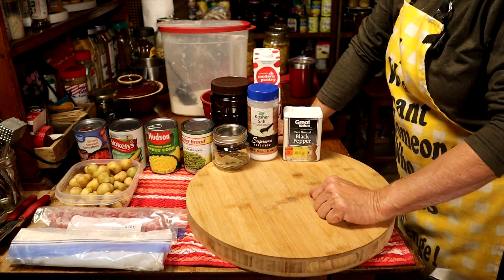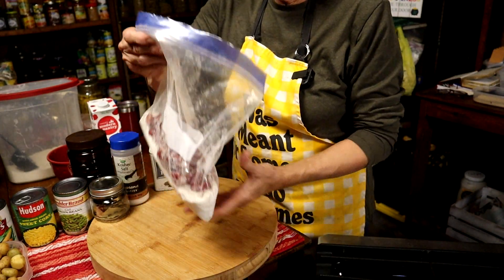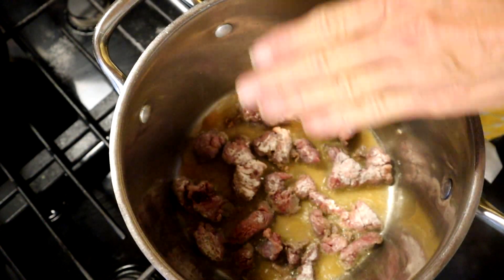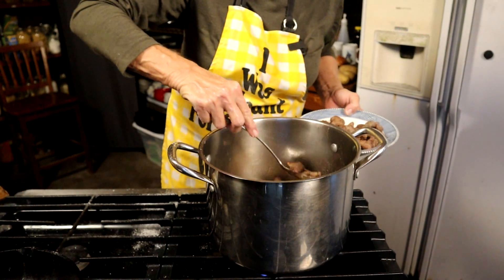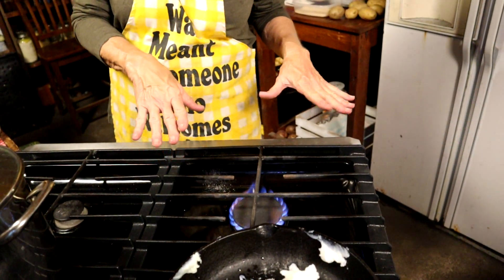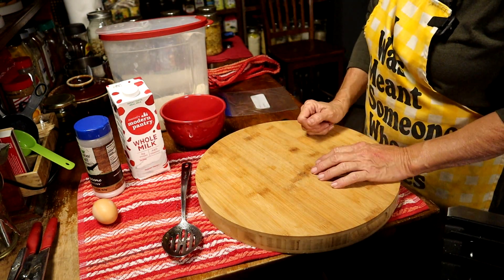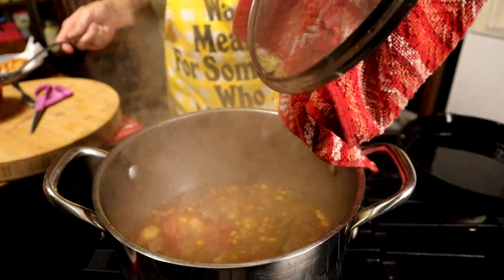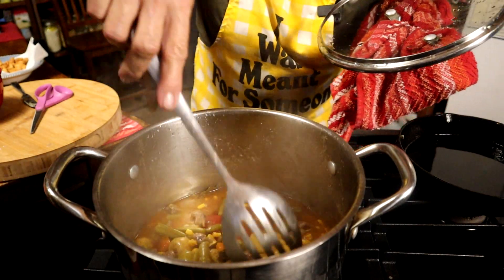How to Make a Delicious and Easy Stew 45 Minutes with Fanny Farmer Fritter Beans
In this video, I will show you how to make a mouthwatering stew with fanny farmer fritter beans that is perfect for a cozy and satisfying meal. This stew is packed with flavor, protein, and fiber, and you only need a few simple ingredients. Fanny farmer fritter beans are a special type of beans that are crispy on the outside and creamy on the inside, and they add a wonderful texture and taste to the stew. Trust me, you will love this stew and want to make it again and again! Watch and learn how to make it happen! Brought to you from Tammy's Outdoor Cooking Area Deep in the Woods of North Florida.

Amazon Affliate Links:
Gravy Whisk
Spurtle Set
8-Quart Pressure Cooker Includes Air Fryer Lid, Stainless Steel
Ceiling Pot Rack
All American Canner
Lodge Cast Iron Skillet
Biscuit Cutter

🔊 RECOMMENDED VIDEOS TITLE & LINKS ⬇️

⏹ Ham Radio| Talking on the Radio| Overcome Mic Fright and get Talking on the Radio | All About Living
⏹ What's Hangin' In Your Tree | Ham Radio Shop Talk | My GoTo Ham Radio Antenna ||  All About Living
⏹ GoTo Cookbooks for Pantry Cooking | How to cook meals straight out of the Pantry || All About Living

Our Topics :
grow a garden for free, feed animals for free, forage for food, attract bees, fun

🔎 HASHTAGS 🔎